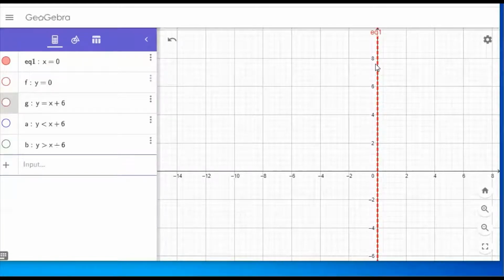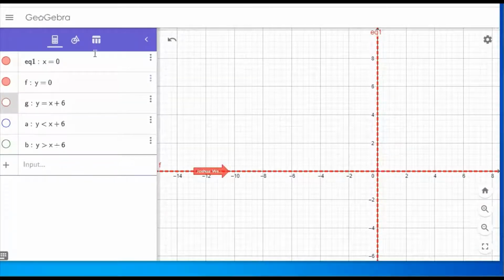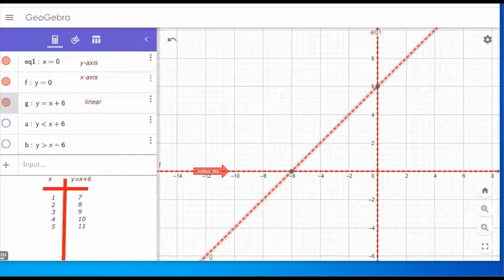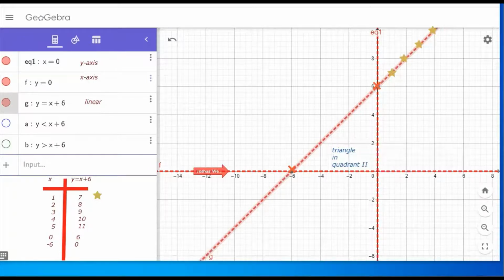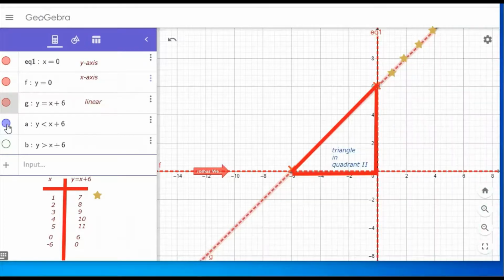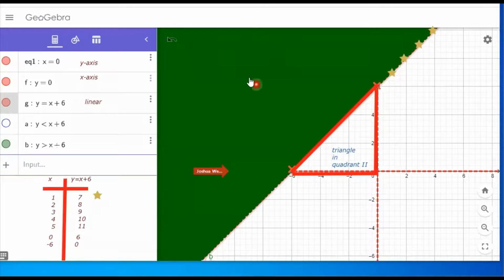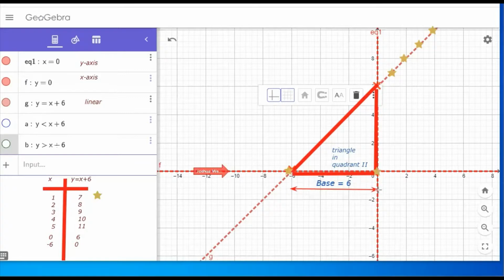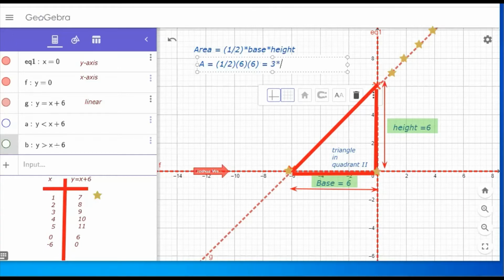SHSAT Lesson #22 Classwork #5 (Online Tutorial)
Josh wrote this tutorial by special request from Parent & Student at Chang Learning.